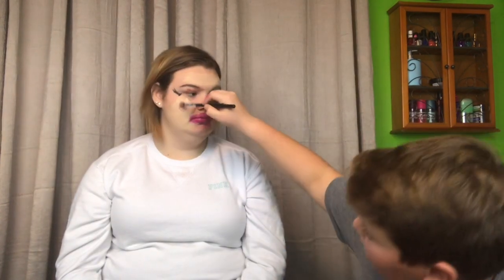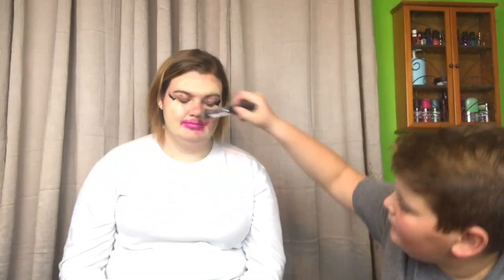My Brother Does My Makeup!